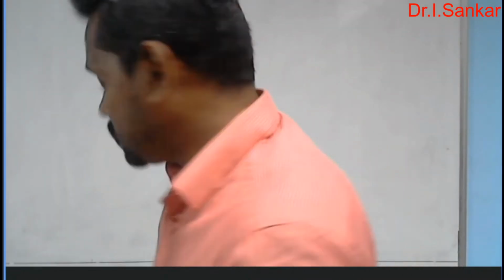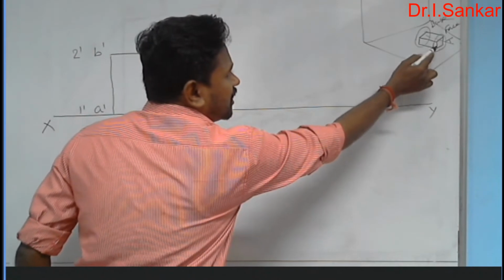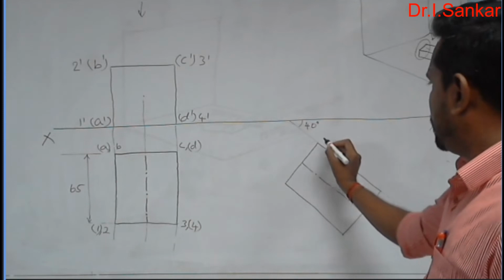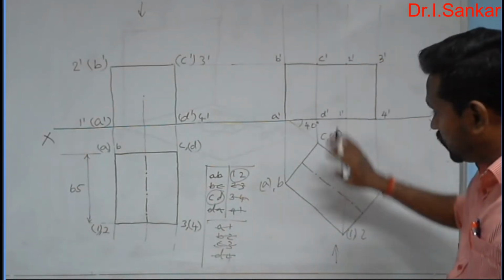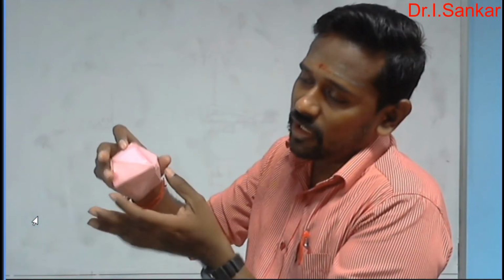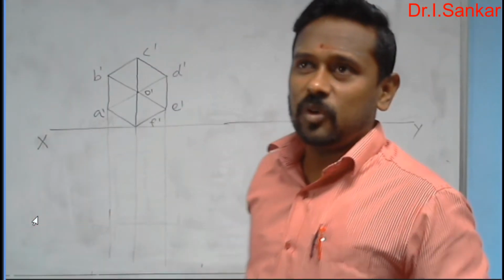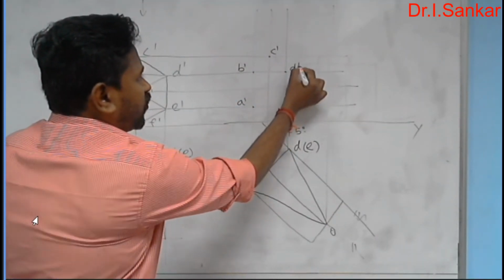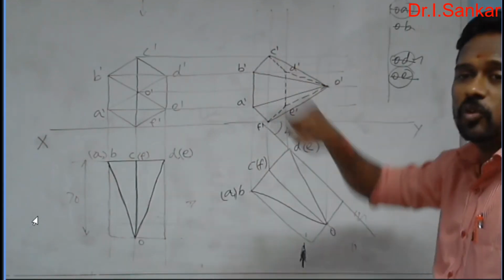Projections of Solids Class lecture January 10-2022